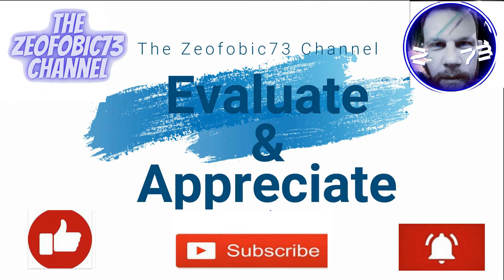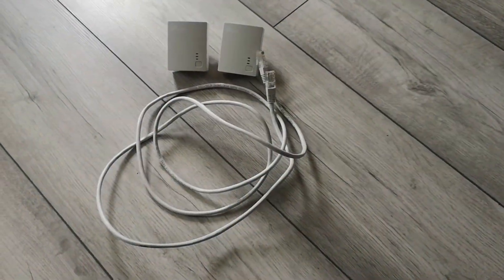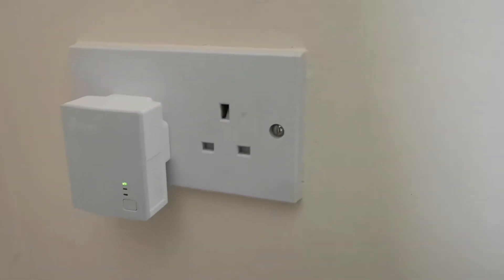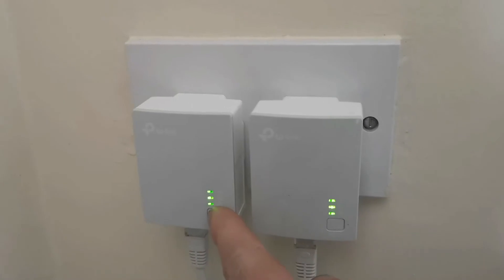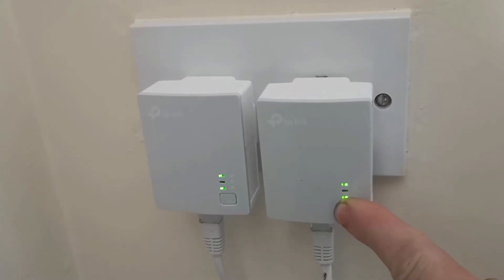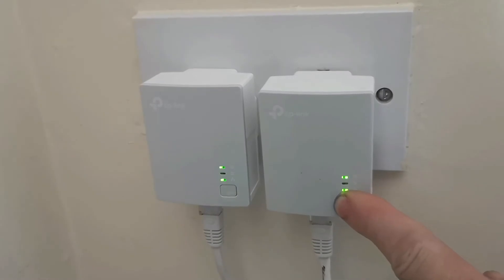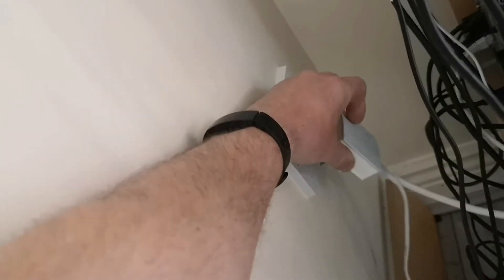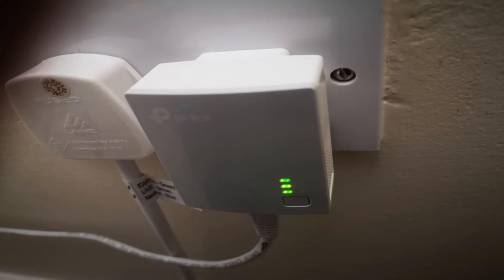How to Fix/Reset TP Link TL4010 Powerline Adapters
Gaming Live Streams, Community Chats, Walkthroughs, News, Retro plays
PS4 Tutorials
Doctor who Merch/Reviews
Random Stuff

Zeo, s Community Crew

If you like to Donate during a live Stream you are very welcome:

Streamlabs

Special Mentions

This is 18+ Rated Channel